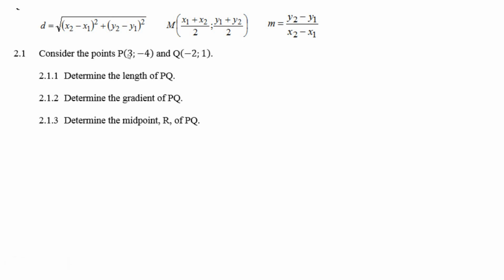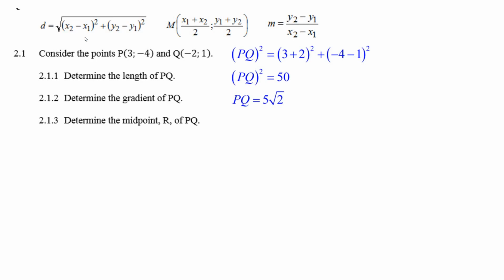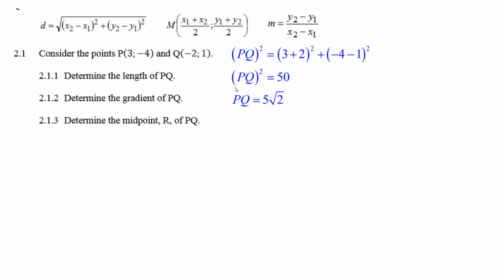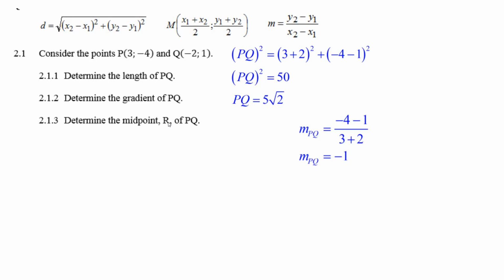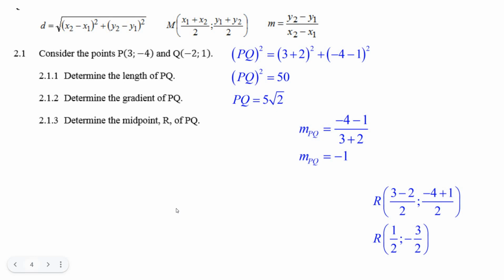Analytical Geo Q2 1